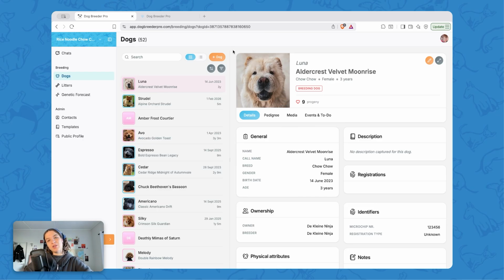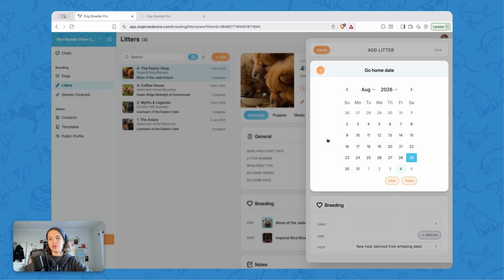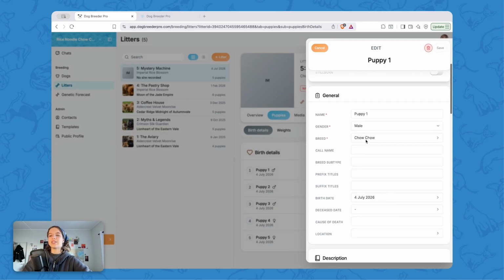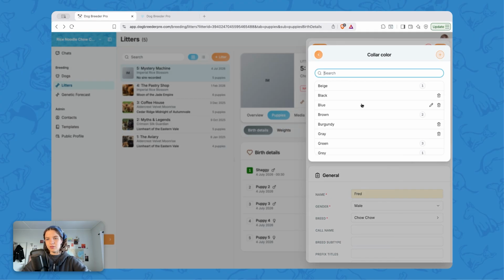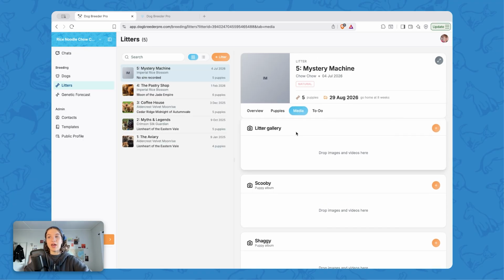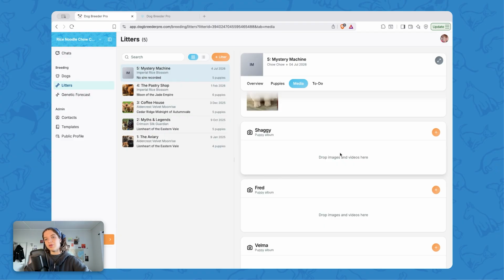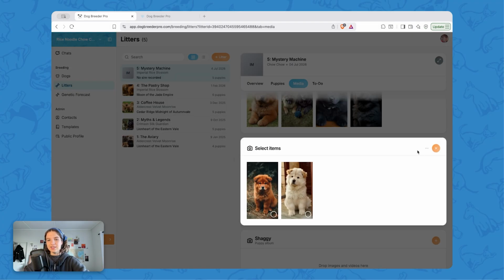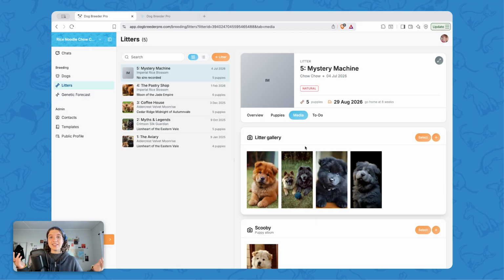How to add a litter in Dog Breeder Pro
Adding a litter to Dog Breeder Pro is super easy, and we show you exactly how to do it. In this tutorial we'll walk you through creating a litter, adding and editing puppies, and uploading media to either the litter or individual puppies (or both!)

Dog Breeder Pro is breeding management software used by breeders in 35+ countries. Manage pedigrees, health records, litters, breeding cycles, contracts, waiting lists, and finances — all in one platform.